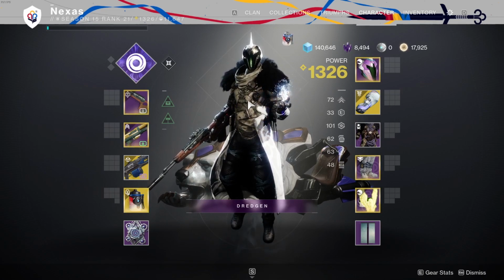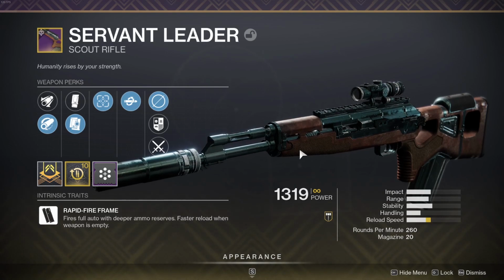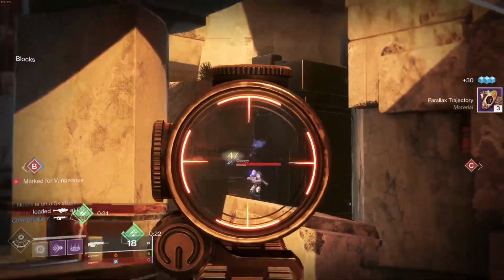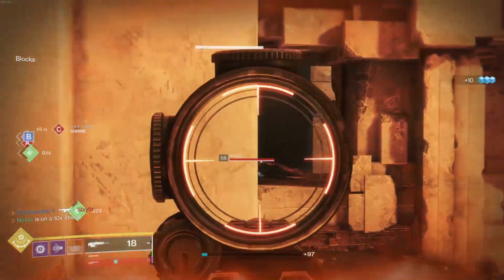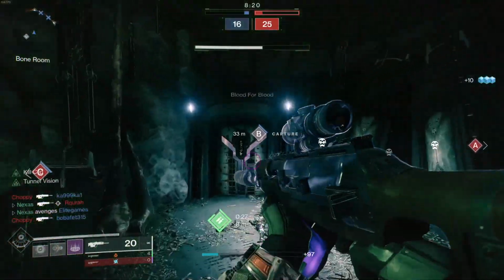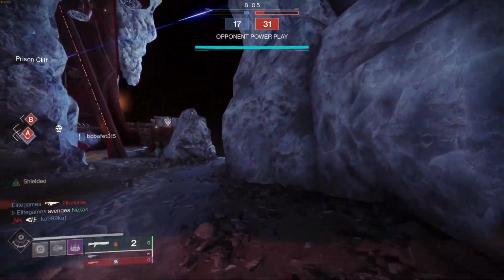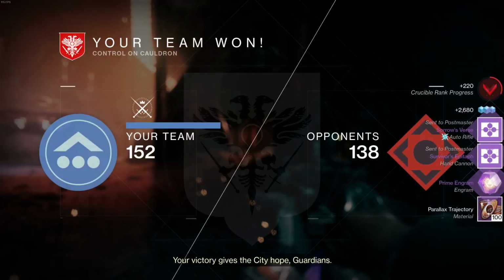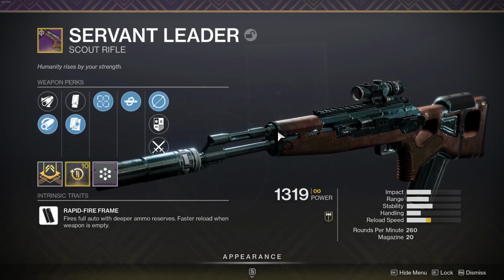SERVANT LEADER IS A SLEEPER META, ITS A MUST GET SCOUT!!!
Welcome guys, to season of the lost, the brand new season before witch queen, and with it bring tons of new loot to obtain.

Of course some of its new stuff is going to be gambit gear, and if you grind  gambit out, you can get some rolls for the Servant Leader!!!

Servant Leader review

destiny 2 season of the lost

How to obtain the Servant Leader